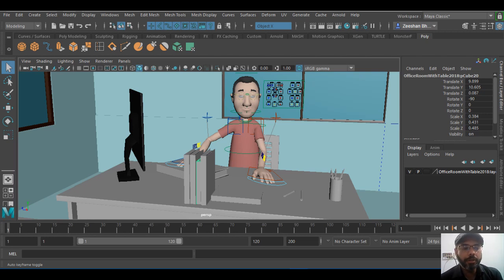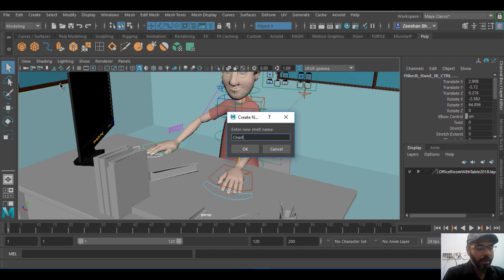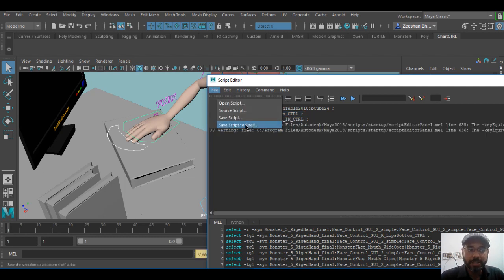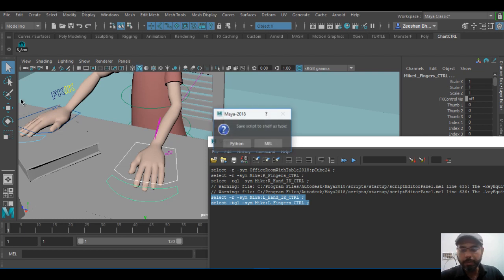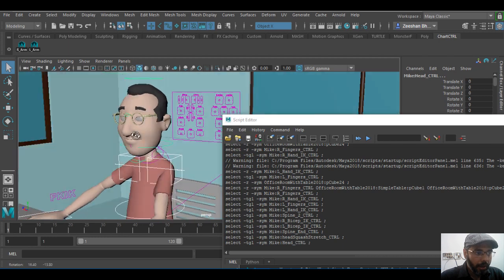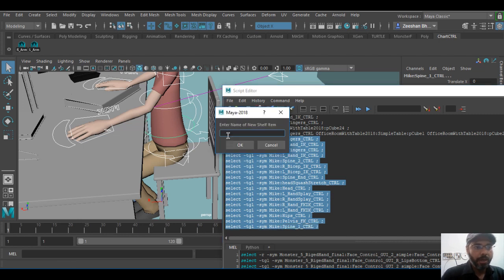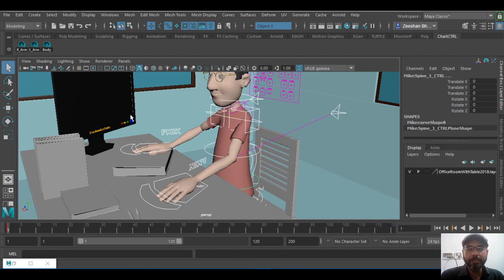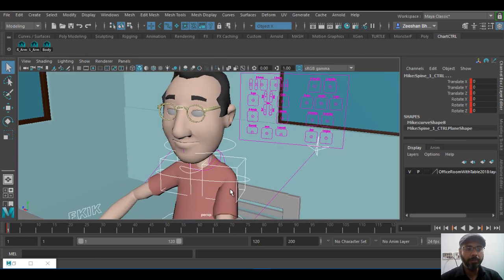Create Shelf Button for Rig Controls in Maya | Custom Script to select Rig control in Maya Tip-18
Maya Tips and Tricks in a Minute
Maya tips in minute 18:  Create custom Shelf Button for Selecting character Rig Controls from shelf bar